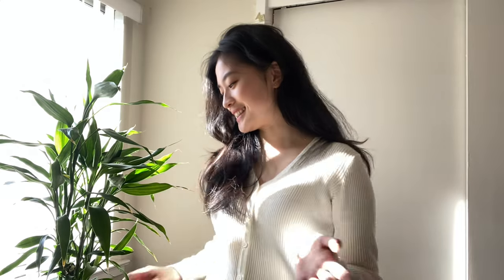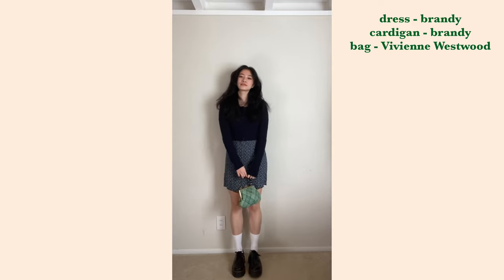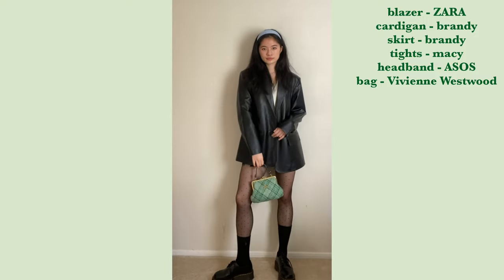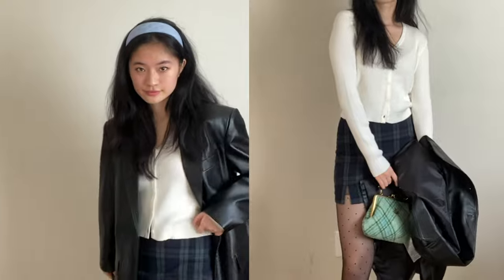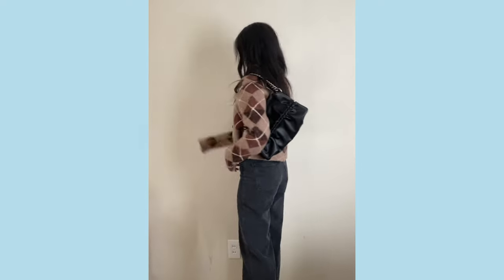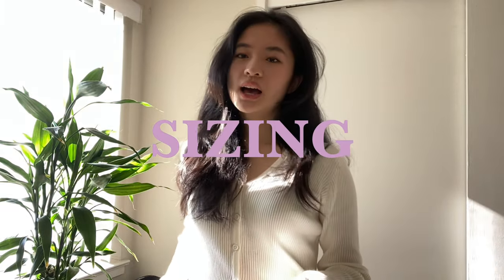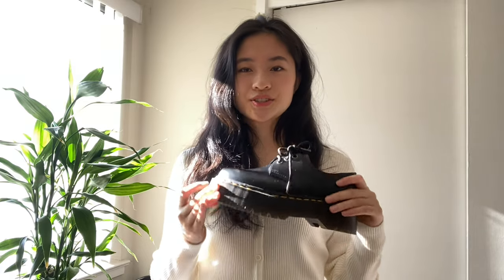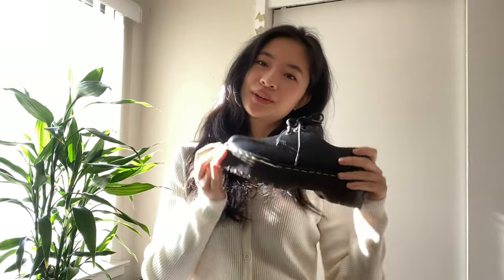doc martens 1461 | how to style + review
Hello Hello!!😀 I am back with another video and today I’m going to be showing you guys how to style these doc marten 1461s and also give a short little review on what I think about them as well as sizing. I styled three outfits that I think these shoes will look good with and I really hope you guys got some inspiration.

Also, I want to say thank you so so much for the love and support some of you guys have been giving me🥺💞 I read all the comments and I’m so touched with what you guys have to say. It honestly makes my day. I will promise to come out with the best quality videos so that you guys can enjoy them. 😁 Also, let me know if there’s anything you would like to watch! Anyways, I hope everyone’s staying safe and healthy and also I hope everyone had a wonderful holiday! Still can’t believe it’s almost 2021….crazy how time flies these days. Well, I’ll see you guys in my next video see you soooooon🤍

✨Outfit Info✨

🍓Outfit 1:
Jennifer Dress - Brandy Melville
Athelia Cable Knit Cardigan - Brandy Melville
Elena Green Plaid Mini Bag - Vivienne Westwood

🍓Outfit 2:
Leather Blazer - Zara
White Shannon Cardigan - Brandy Melville
Cara Green Plaid Skirt - Brandy Melville
Tights - Macy
Bag - Vivienne Westwood

🍓Outfit 3:
Argyle Fitted Knit Cardigan (Beige) - TheOpen Product
Winnie Baby Blue Knit Sweater Vest - BrandyMelville
White collared Top - Brandy Melville
Baggy Jeans - Zara
Bun Bag - Samondoh